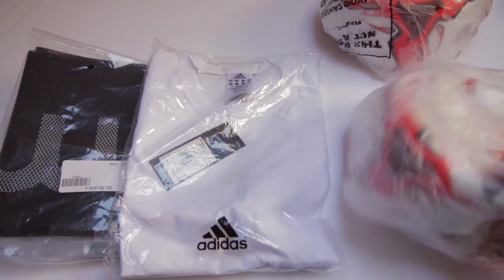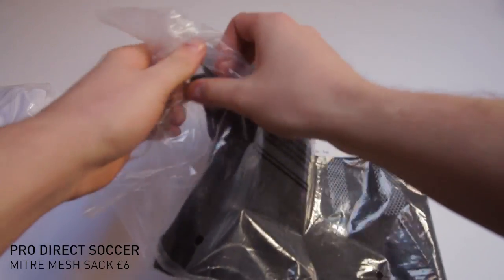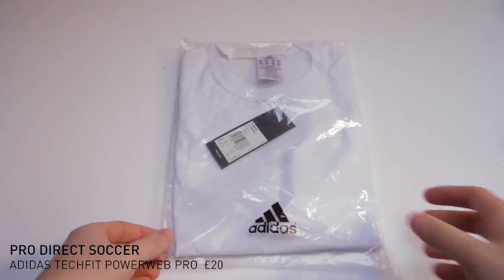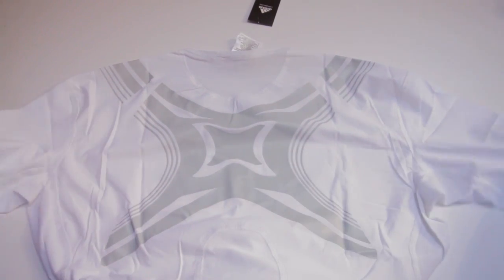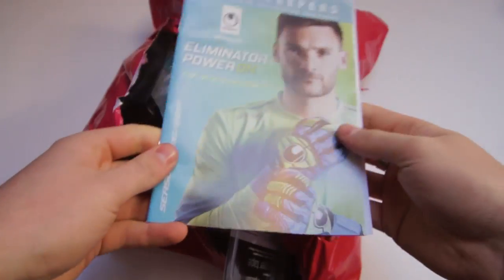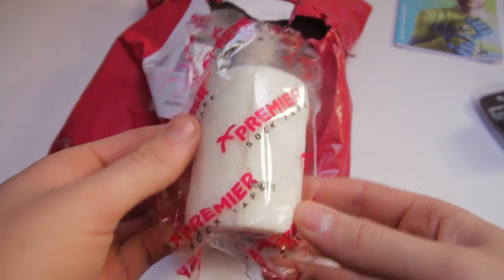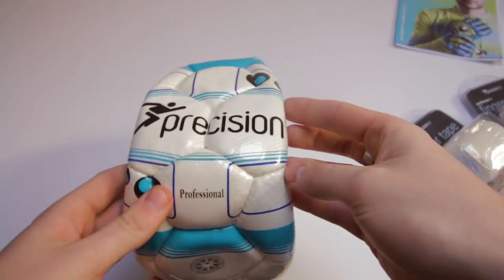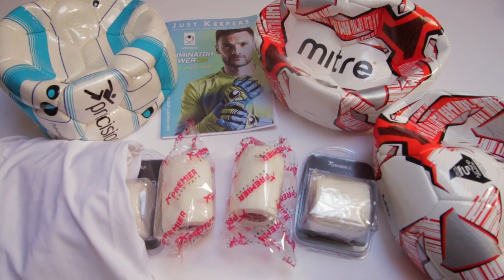PRO DIRECT SOCCER / JUST KEEPERS HAUL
Unboxing video from my recent order to Pro Direct Soccer & Just Keepers, to show you what I bought.